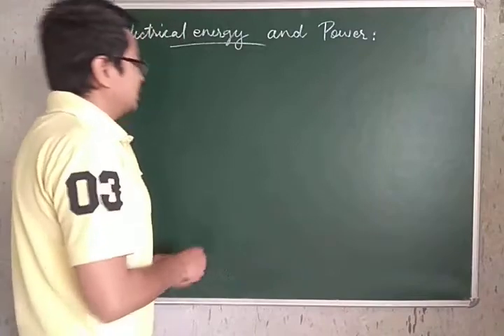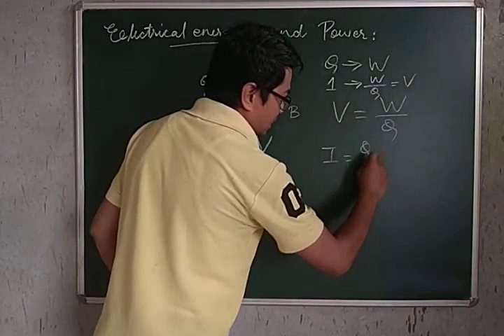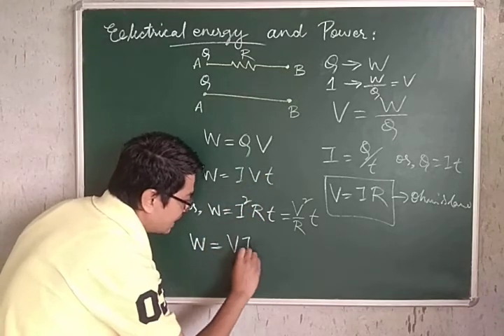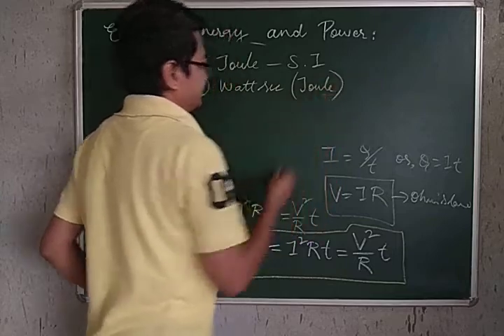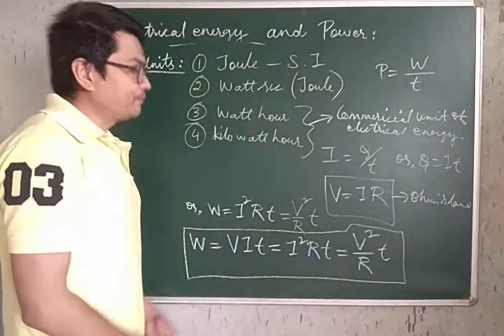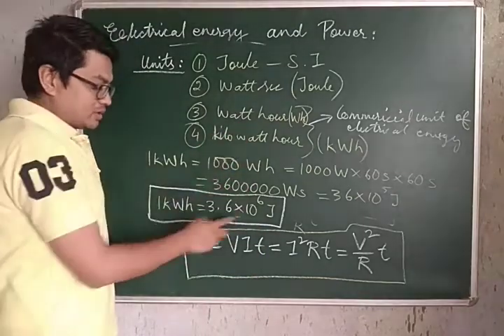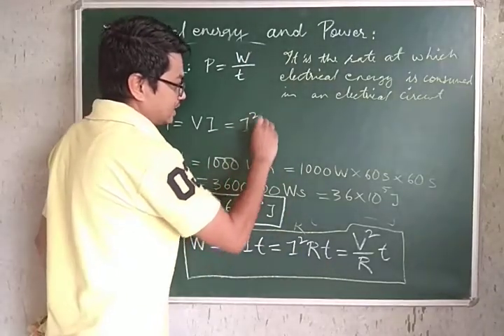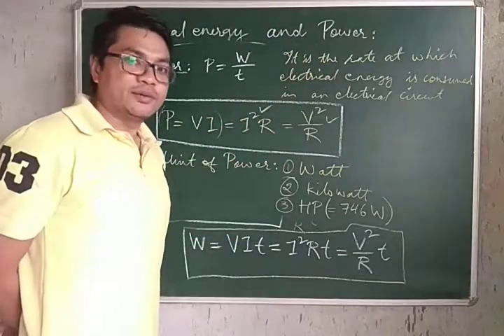Electrical energy and Power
Electric Current

Class - 10